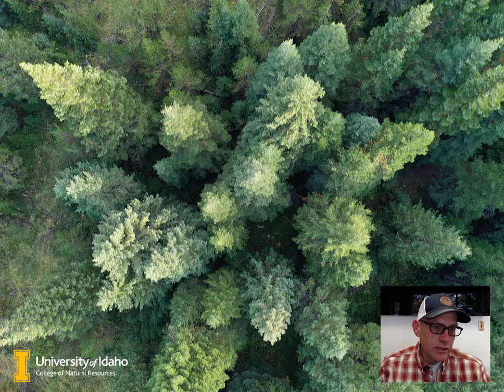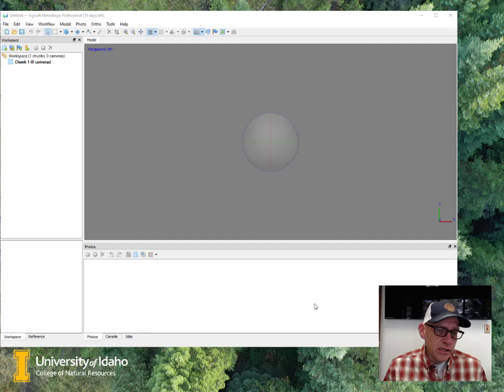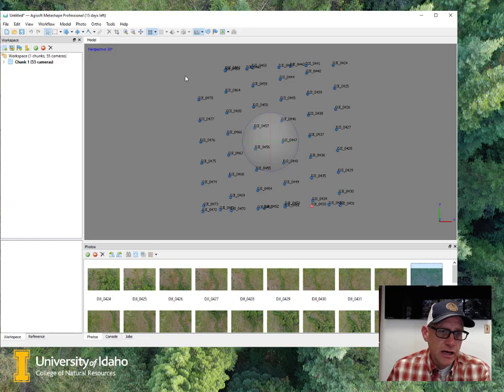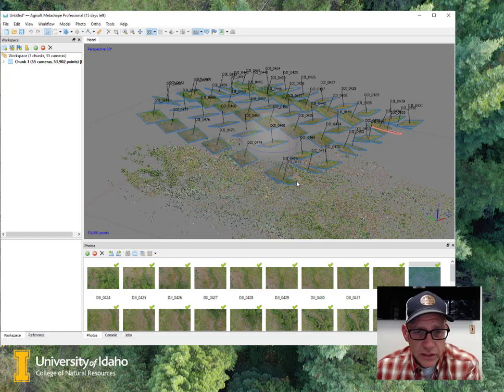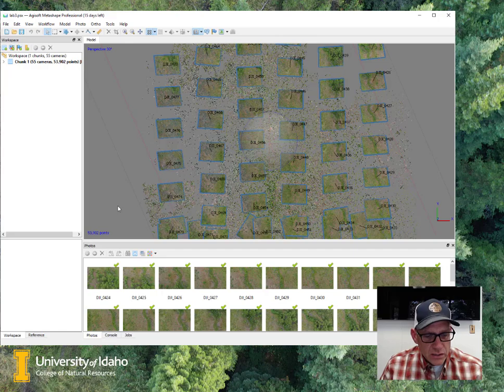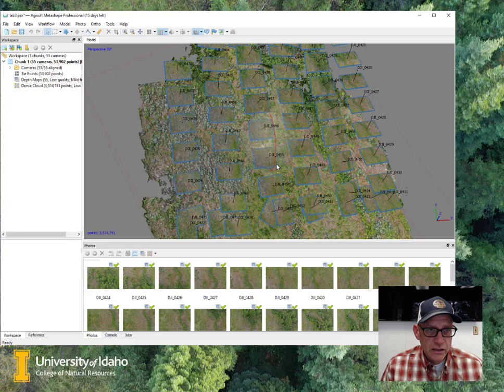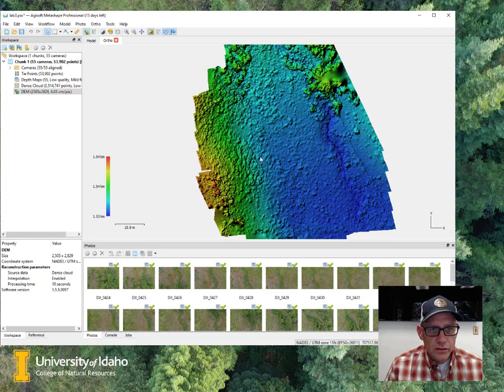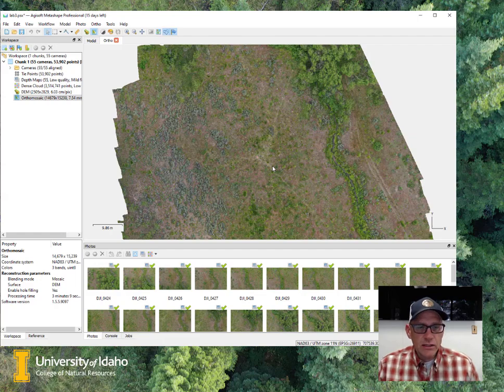REM 475 Lab - Metashape introduction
Agisoft Metashape is a digital photogrammetry software application that is used for turning drone-collected photographs into high-quality maps and 3D models. This exercise will walk through the basics of how to use Metashape.